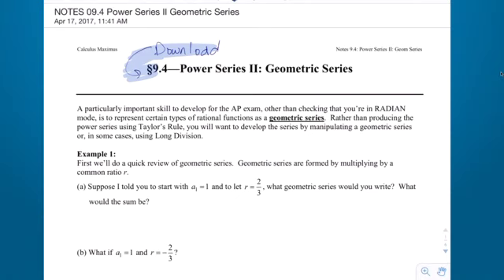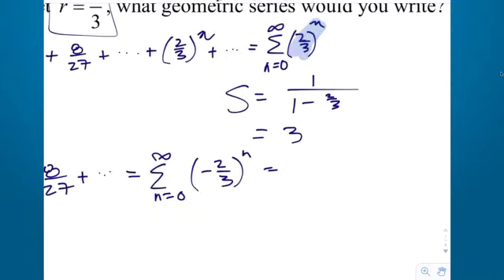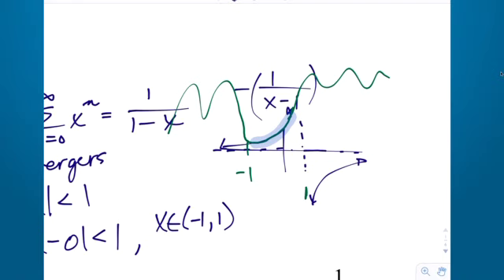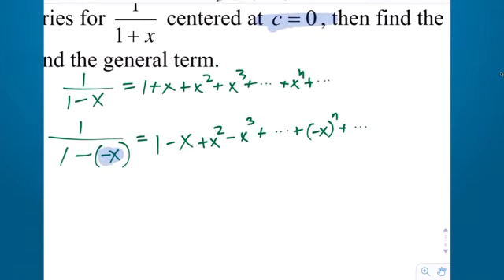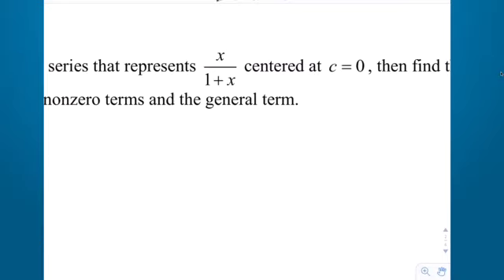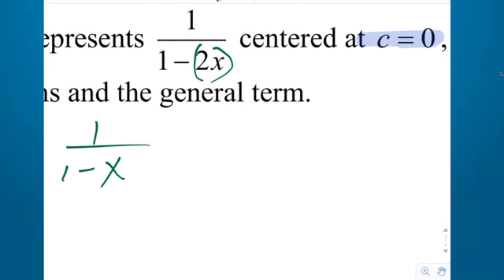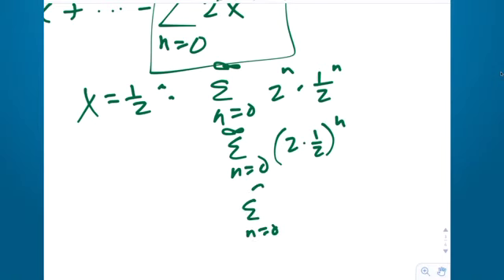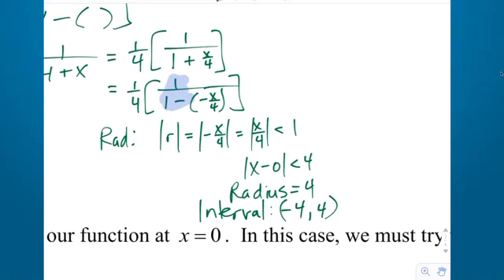AP Cal 9.4 Ex 01-07